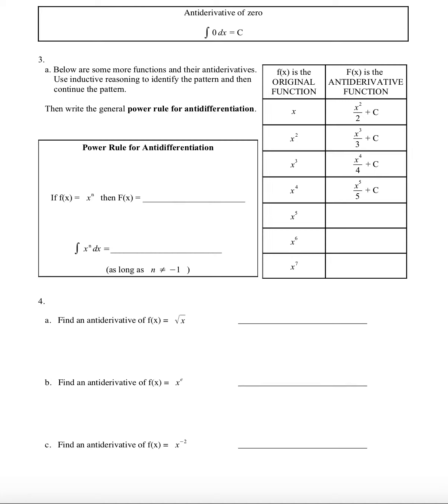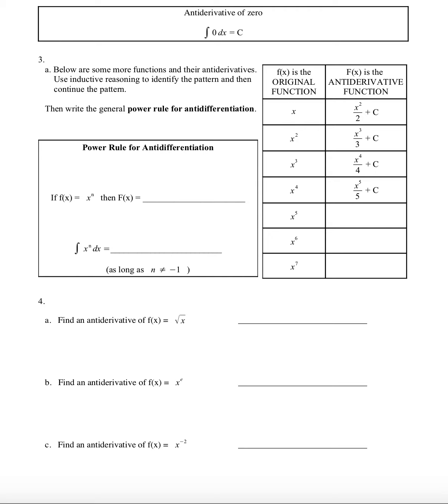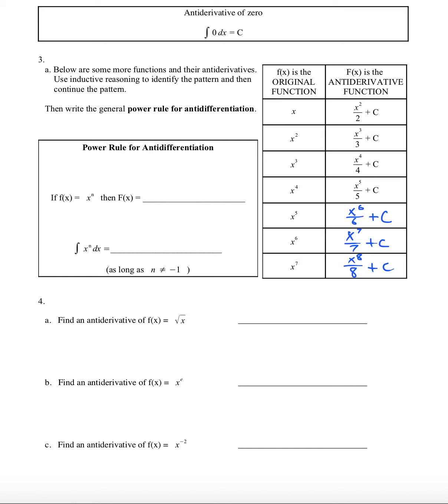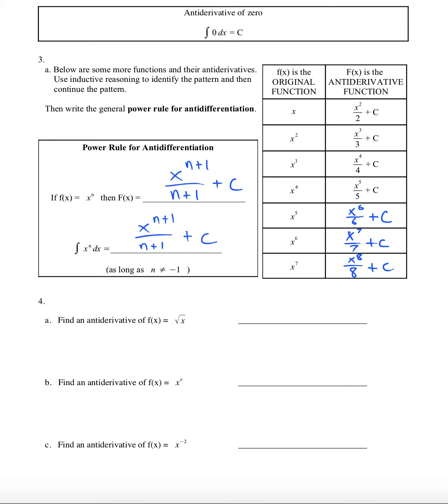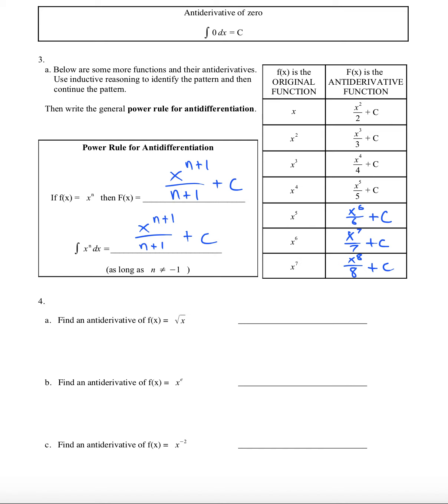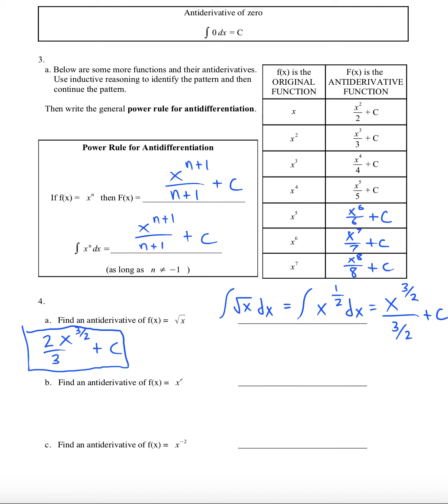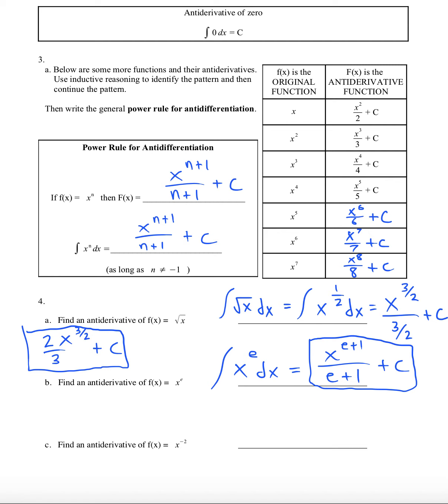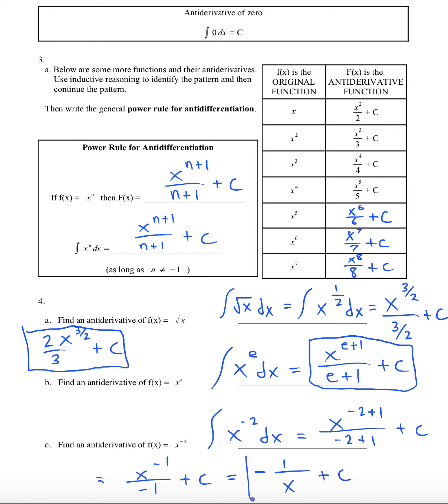Power Rule for Antidifferentiation